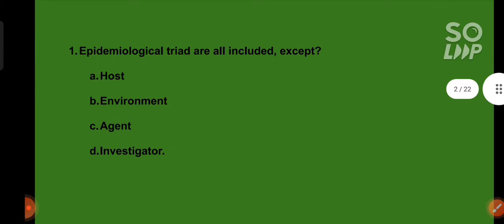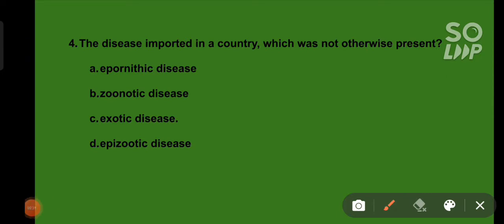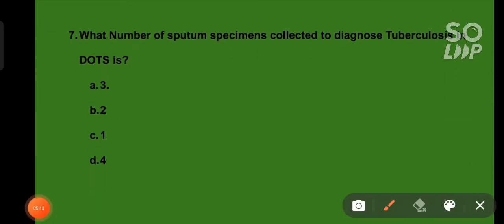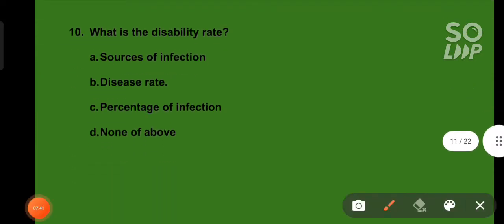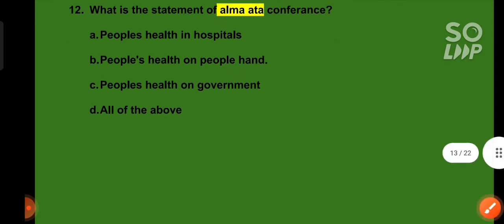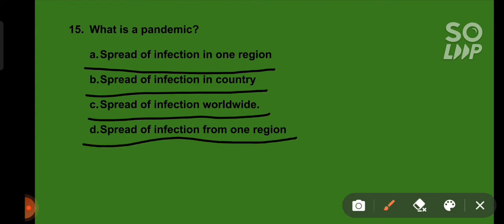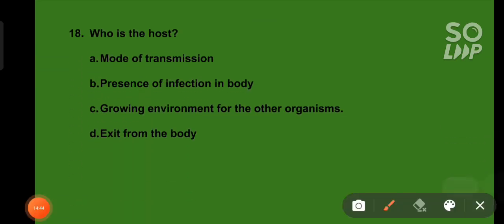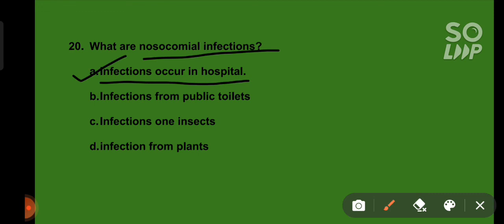community health nursing basic multiple choice questions for nursing jobs